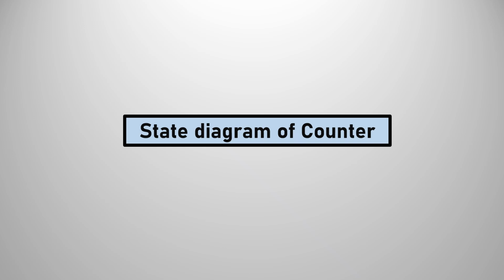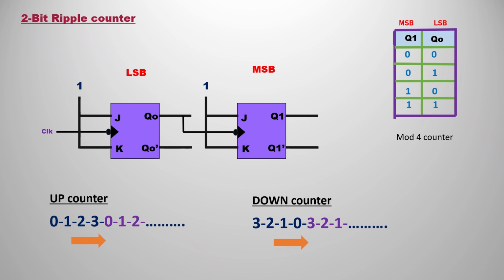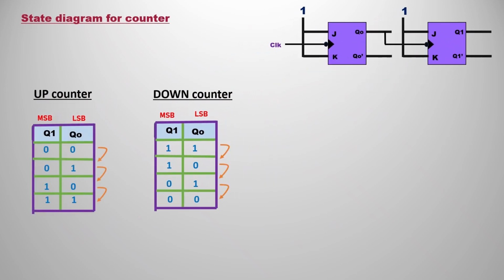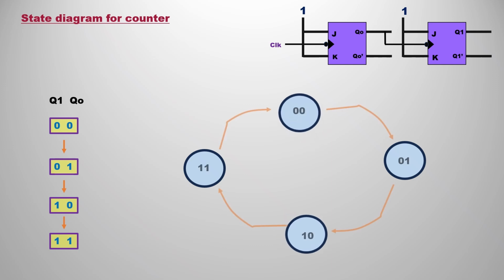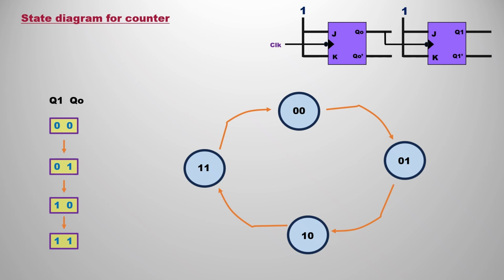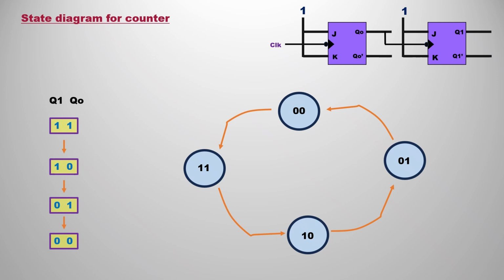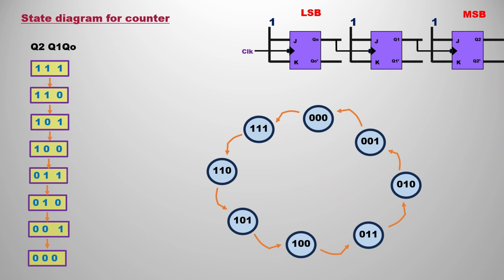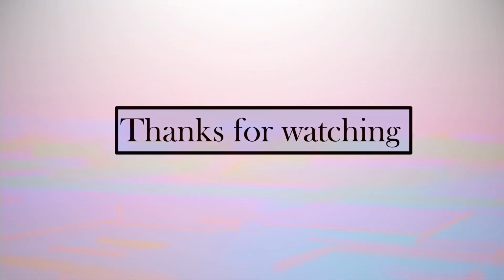State Diagrams of Counters | 2-Bit & 3-Bit UP/DOWN Counter Explained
In this video, we visually explain the state diagrams for various counters, including 2-bit and 3-bit ripple UP/DOWN counters. Using bit-wise transitions and state bubbles, you'll clearly understand how counters cycle through states in both directions—UP (00 → 01 → 10 → 11) and DOWN (11 → 10 → 01 → 00).

🎯 Topics Covered:

What is a state diagram?

2-bit UP and DOWN counter state transitions

3-bit UP and DOWN counter state flow